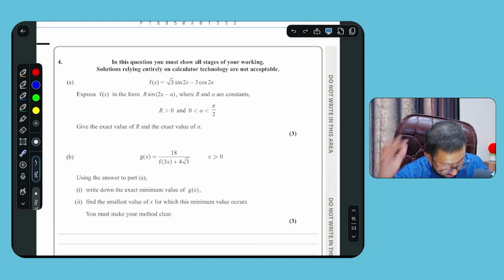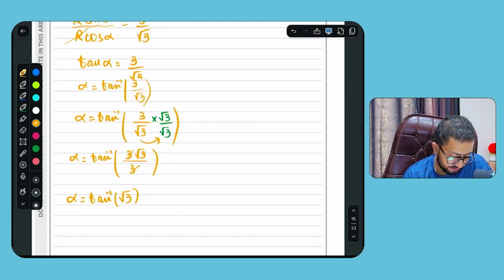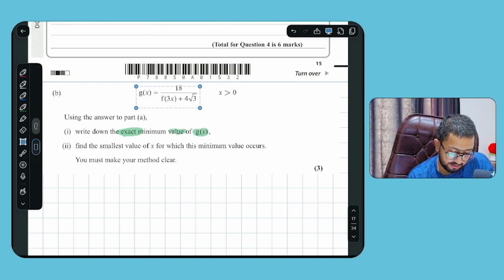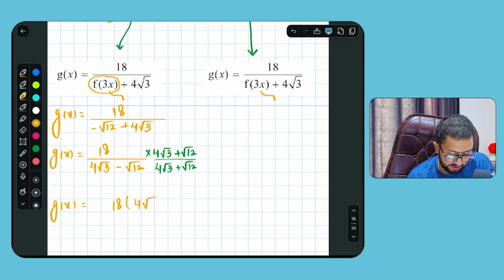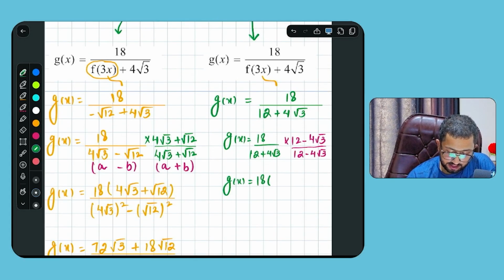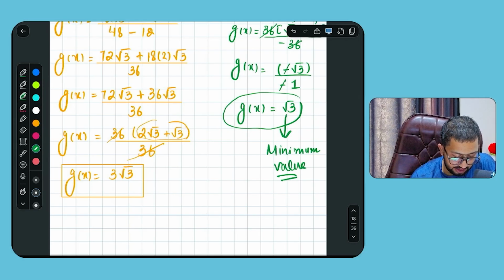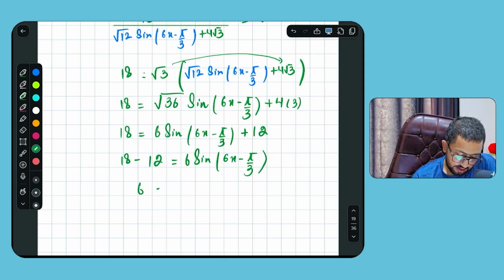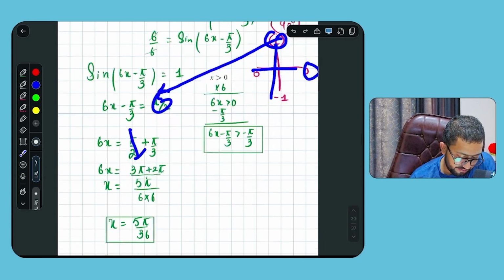Q-04 2025 Oct Edexcel IAL P3 Mathematics | Complete Solution with Easy Explanation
In this video, we solve **Question 4 from the October 2025 Edexcel IAL P3 Mathematics paper** with a complete step-by-step solution and easy explanation.

This video is designed for students preparing for **Edexcel International A Level Mathematics** and practicing past paper questions. Each step is explained clearly to help you understand the correct method and improve your exam technique.

Watch the complete solution for **Q-04** and strengthen your preparation for Edexcel IAL P3 Mathematics.